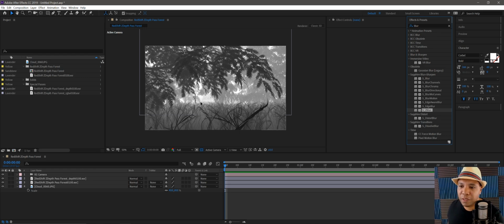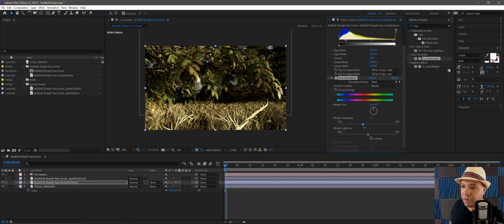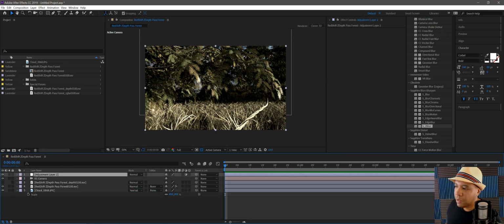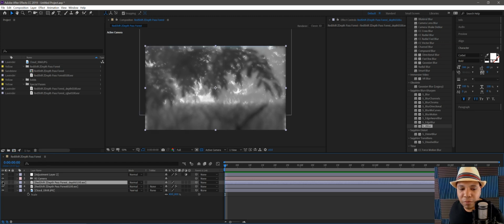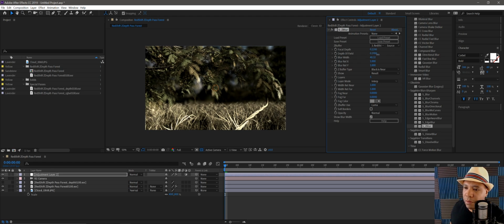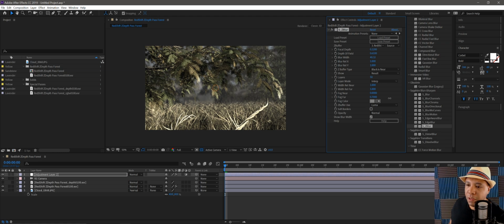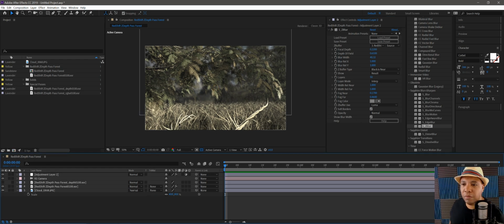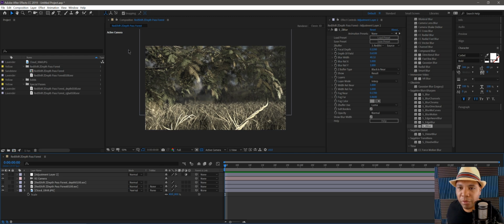Using Sapphire ZBlur for great Depth of Field in After Effects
In this tutorial I'll show you how to take your depth pass data and use the new Sapphire ZBlur plugin to create a great looking DOF over your footage that you can even add depth fog to.